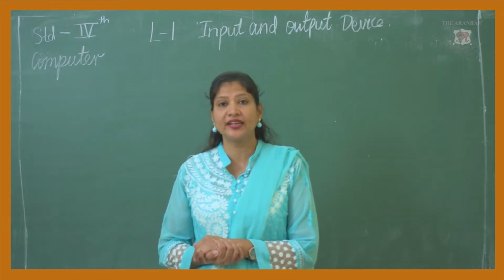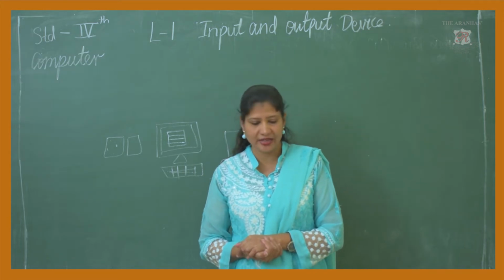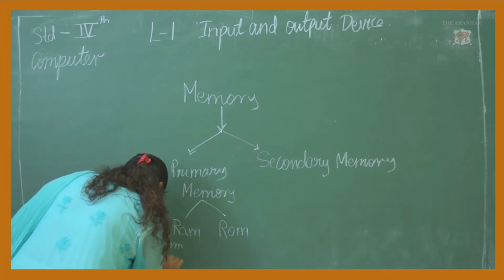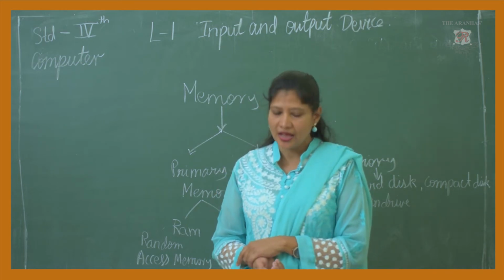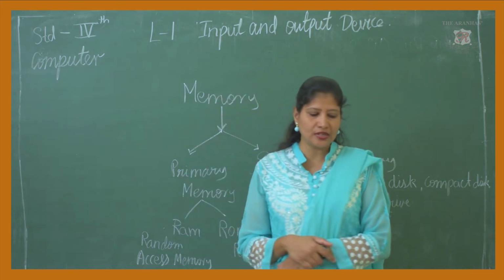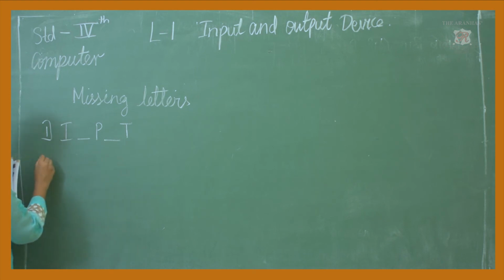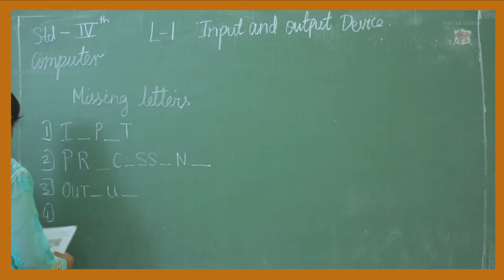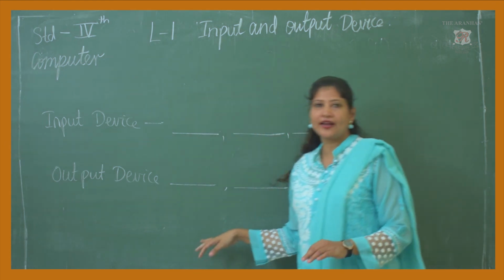Y1144 SSC 4th Computer L1Input and Output device Part 02